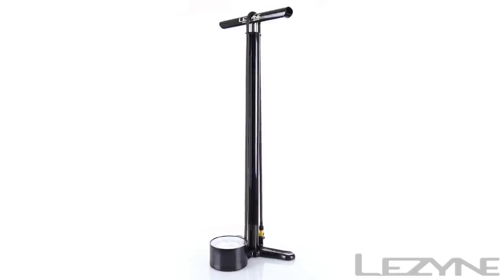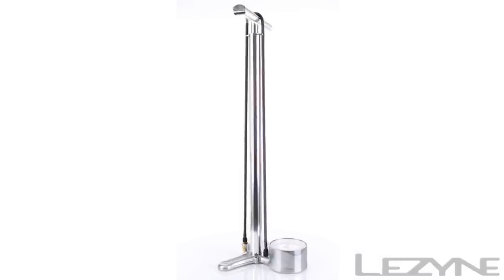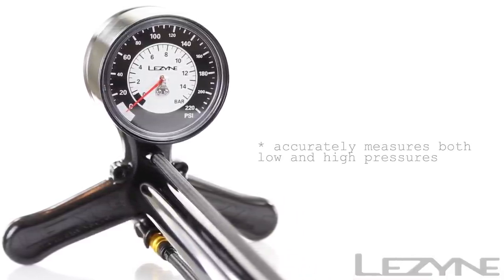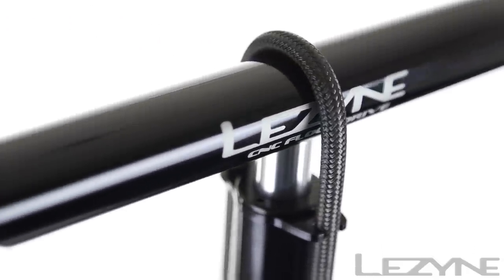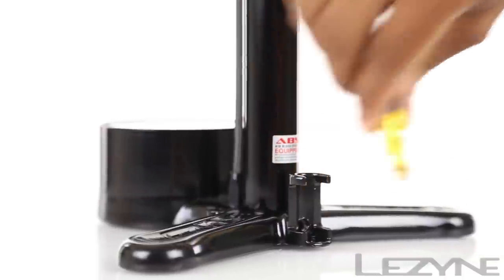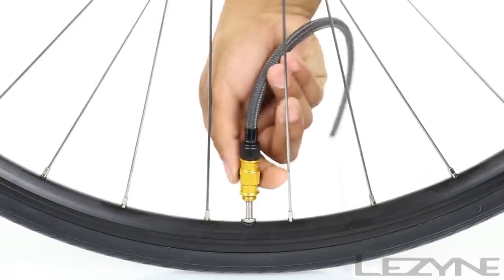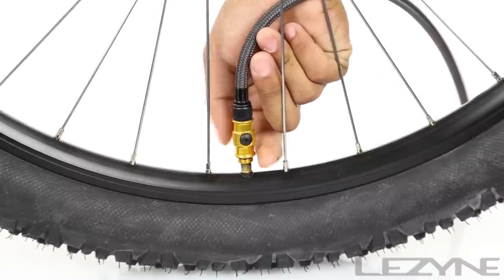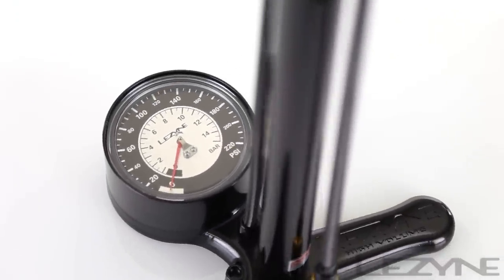Lezyne CNC Floor Drive - The Ultimate High Pressure Floor Pump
Introducing the powerful and accurate, CNC Floor Drive, the ultimate high-pressure floor pump.

Available in black and silver, the CNC Floor Drive uses a full precision-machined aluminum and steel construction with an oversized 3.5 inch pressure gauge, capable of accurately measuring any pressure any pressure up to 220psi.

Powered by a full cnc machined aluminum handle, the CNC floor drive features the high-pressure nylon braided hose and aluminum connectors for strength and durability, and comes with the ABS flip thread chuck for presta and Schrader valves.